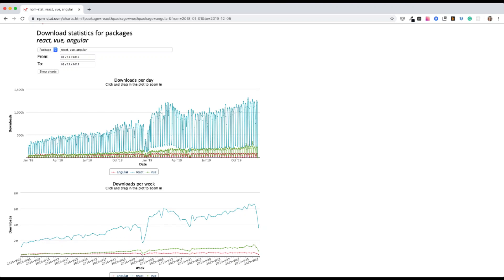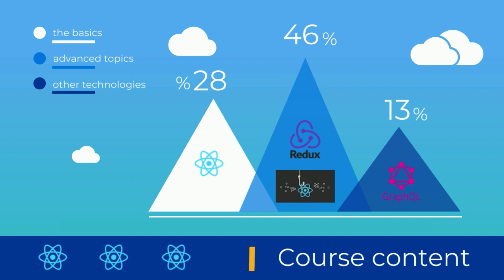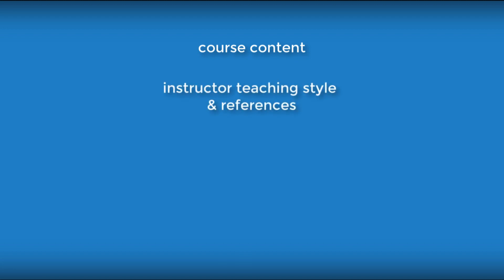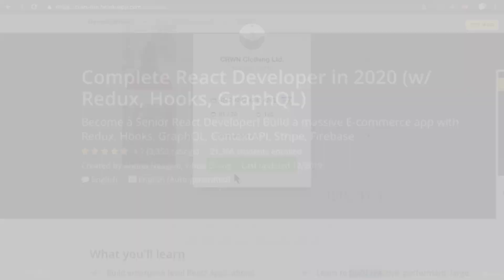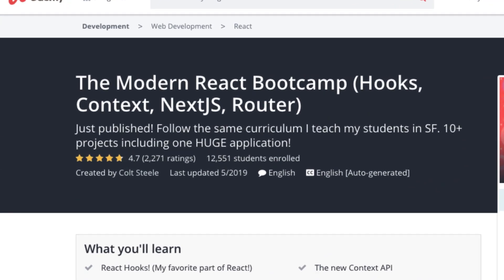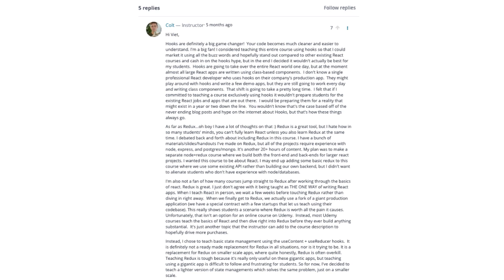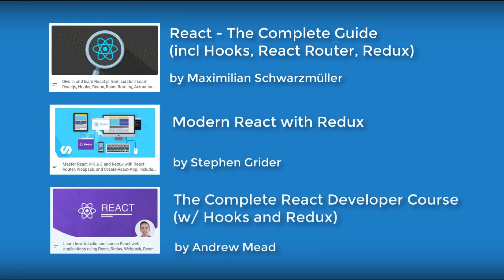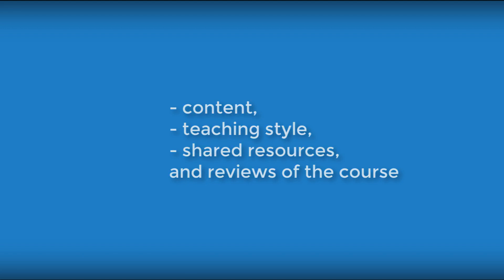Learn React in 2020 - best React course on Udemy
Do you want to learn React or get better at it?
This video will help you choose the best React course for learning React in 2020.

I'm going to explore & take courses about React programming. I'm going to show you which one I choose as the best React course and why.

I made a decision based on the content of the course, teaching style, shared resources, and reviews of the course. Look at the video to see the detailed review

This is a video I created for my students on Udemy. And the rest of you. I teach chatbots and Google Assitant's apps, javascript, and more. Students were reaching out to me asking me where to learn React.

I hope I made it easier for you. If you want me to help you choose any other courses, let me know.

Shortcuts:
05:19 -  Andrei Neagoie: Complete React Developer in 2020
07:46 - Colt Steel: The Modern React Bootcamp
11:05 - Andrew Mead: The Complete React Developer Course
11:11 - Stephen Grider: Modern React with Redux
11:22 - Maximilian Schwarzmüller: React - The Complete Guide